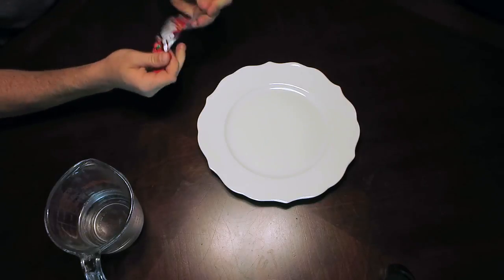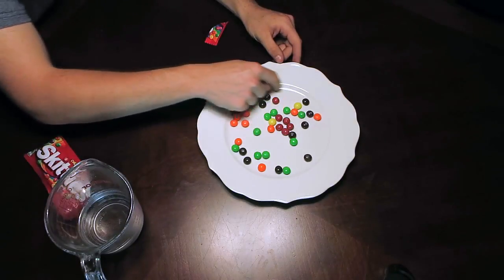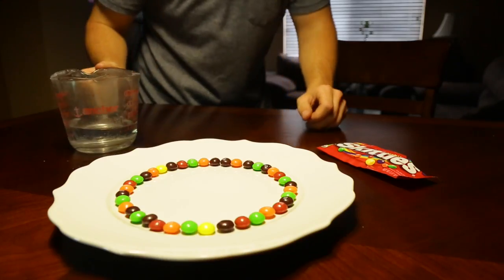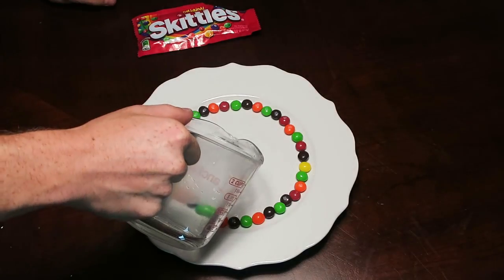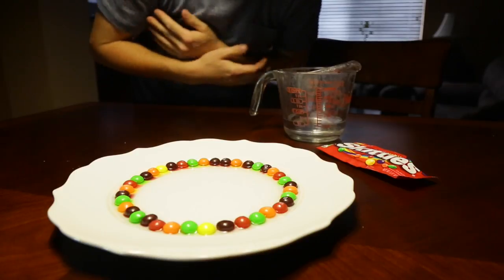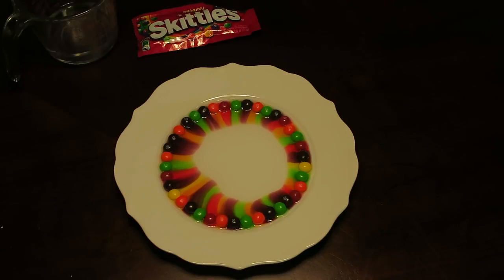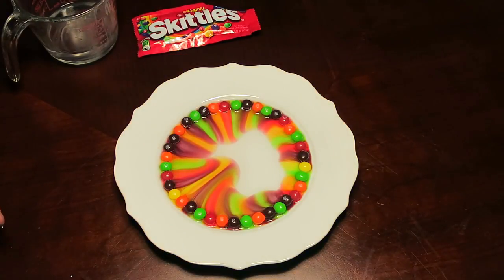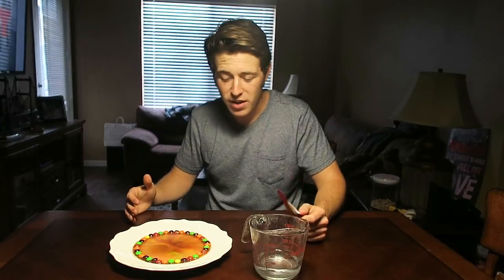EPIC SKITTLES EXPERIMENT | Zack Bergman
Today we tried an EPIC SKITTLES EXPERIMENT that I saw from another Youtuber. Link to the video will be down below! This is such a simple & fun activity to tryout! More Videos like this coming soon.

I really appreciate every bit of support that you guys give me!

Spread the love, if you enjoyed watching Zack Bergman Vlogs :)

Where I hangout!

My Website is in the Works!